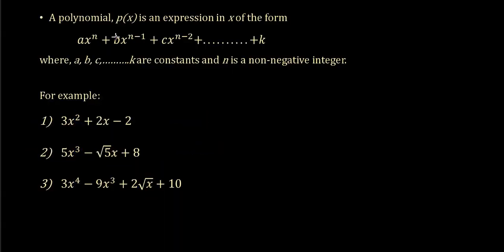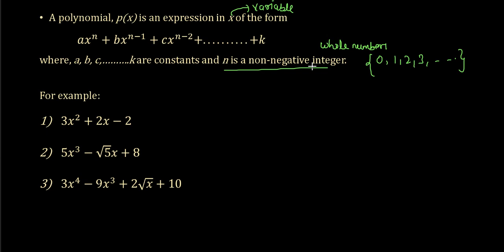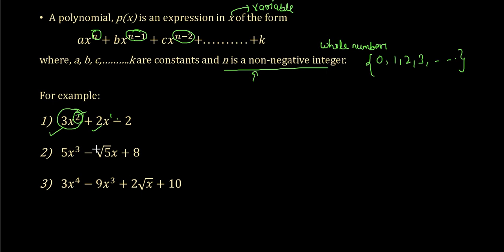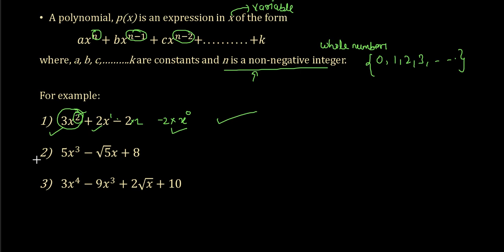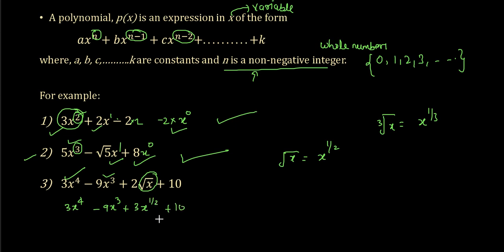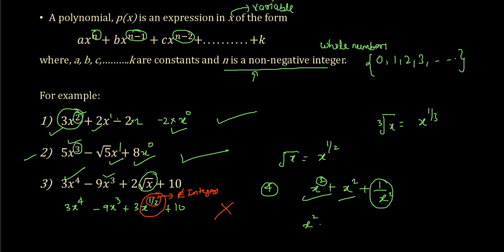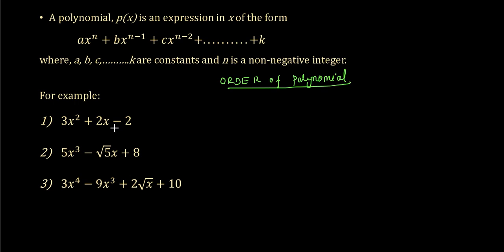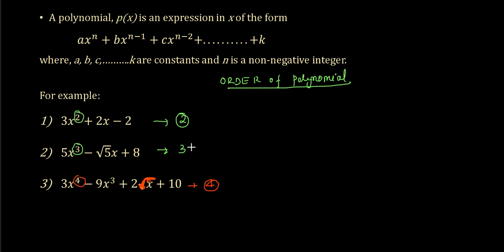1-ALGEBRA-Polynomials- Definition and Order of Polynomials/CIE AS and A level/9709/32/Pure Math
Algebra 1 Polynomials, Definition and order of polynomials, for CIE AS and A level 9709 paper 32 Pure Mathematics